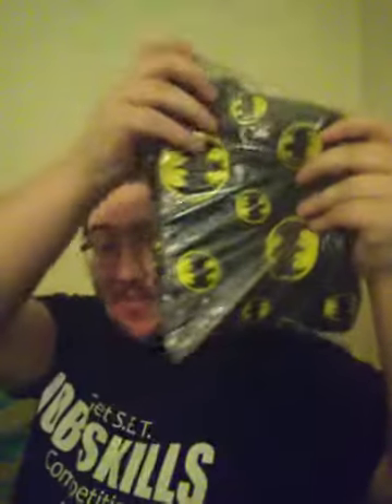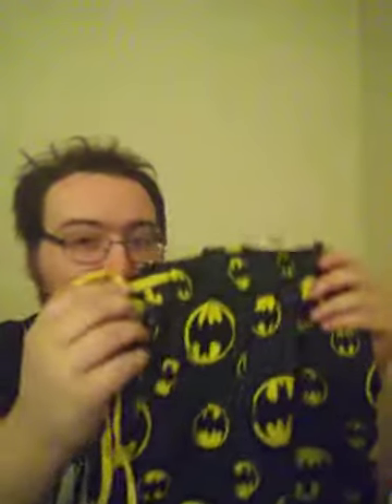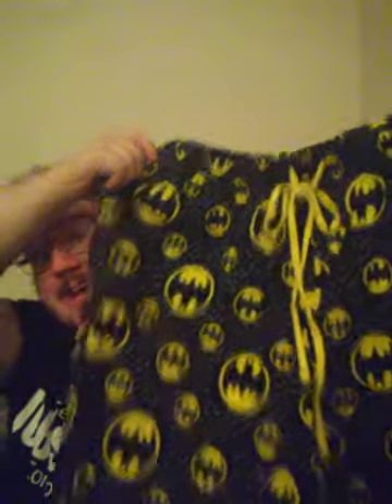unboxing batman pajamas guys